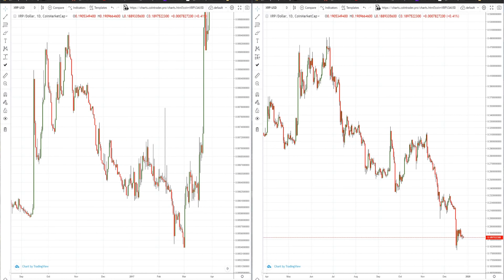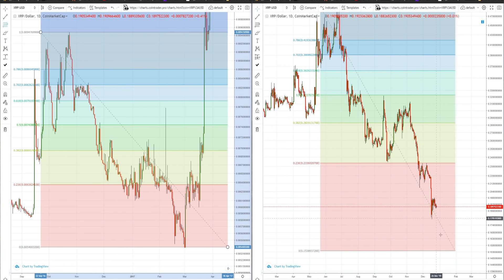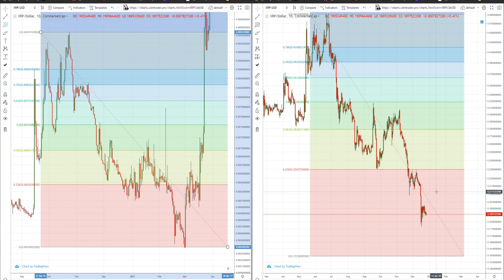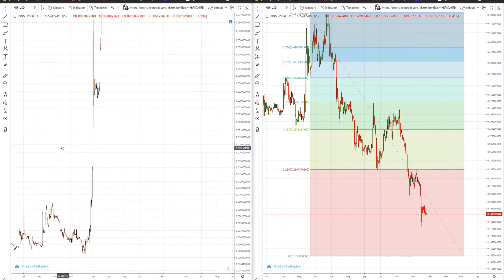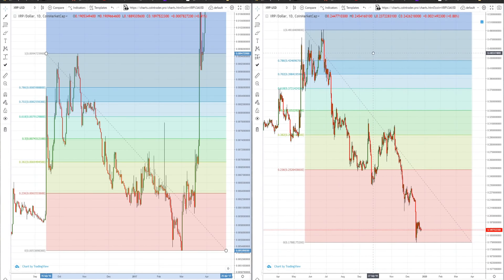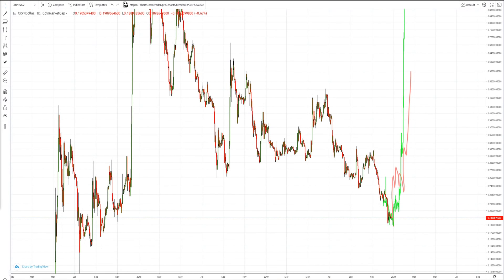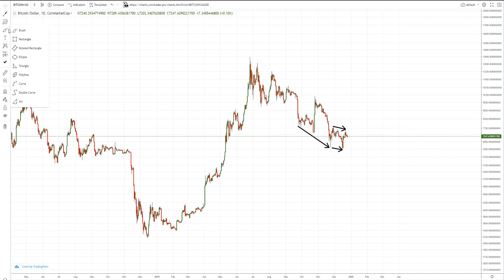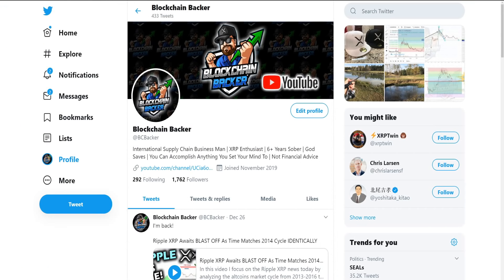Ripple XRP CHART Screams Many XRP Holders will be MILLIONAIRES Soon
In this video I thoroughly analyze the structure of the Ripple XRP chart over the last six months. We can see that from a fractal perspective, it looks incredibly similar to 2017. We have seen this before. But we have not analyzed it as closely as this with Fibonacci retracement tools, which show us that the bottom is likely already in. All we wait for now, is the bullish move to the upside.

I am the Blockchain Backer, bringing you the latest crytocurrency news and analysis. The content of my channel primarily focuses on crypto news, motivation, and chart analysis on the XRP chart, Bitcoin chart, various Altcoin charts, and market cap charts.